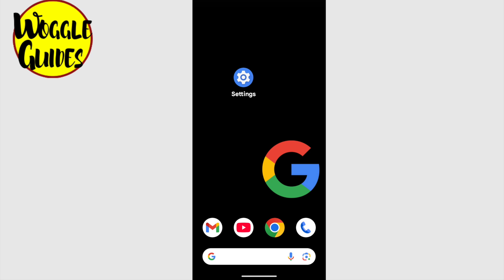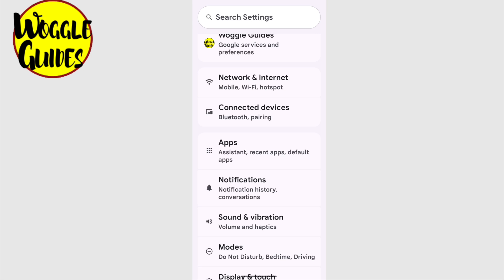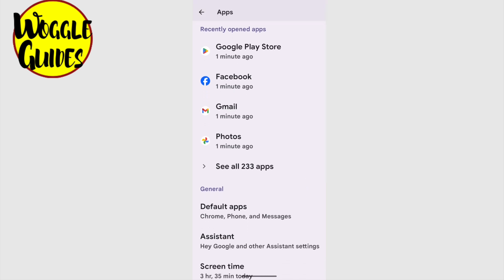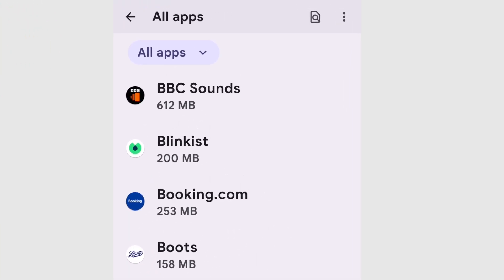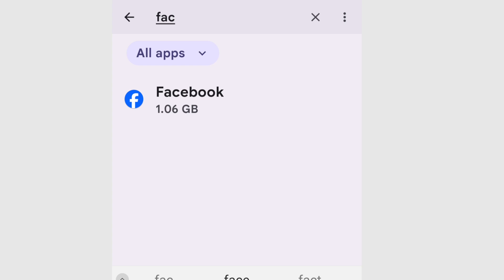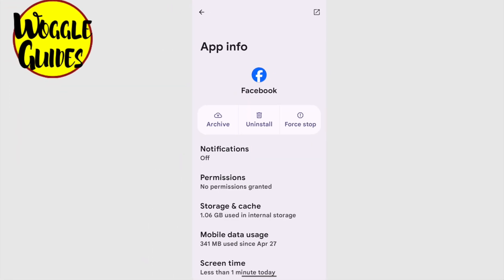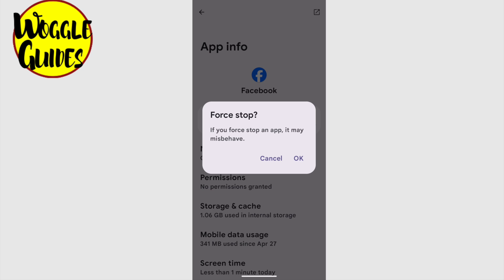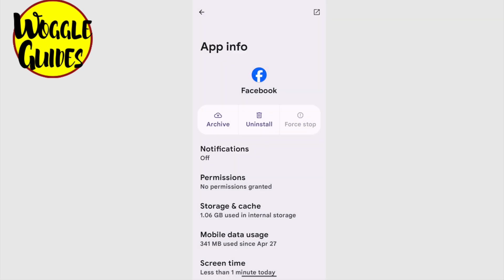How to force stop an app in Android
In this guide, I’ll explain how you can quickly force stop an app on your Android phone.

🕔 Key Moments

00:00 | Introduction

00:11 | How to force stop an app in Android

02:06 | Wrap up

🎵 Attribution